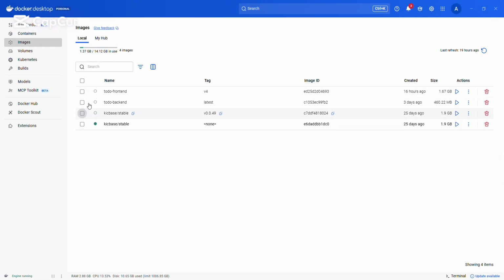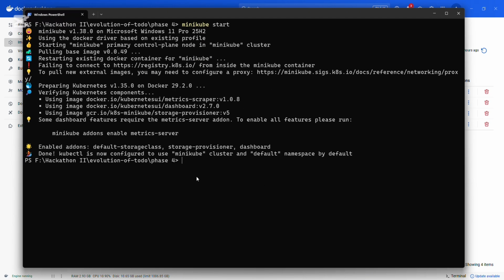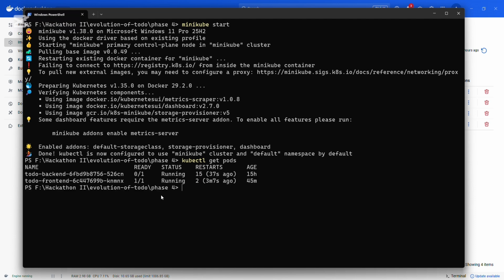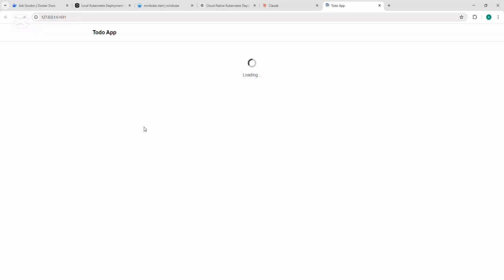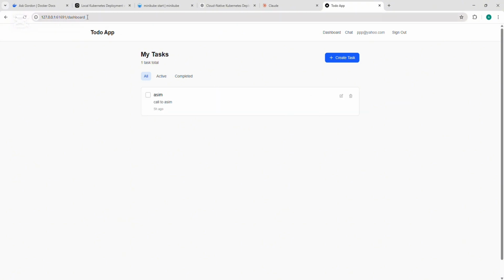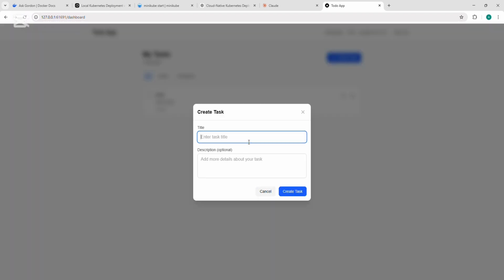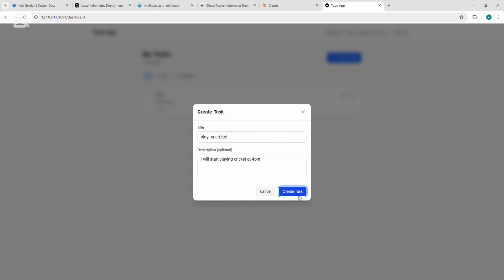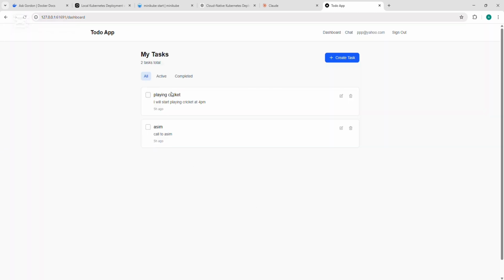Cloud-Native Todo App Deployment on Kubernetes (Minikube, Docker, Helm) | Phase-4 Demo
In this video, I demonstrate the deployment of a cloud-native Todo application on a local Kubernetes cluster using Minikube.

The application frontend is built with Next.js and backend with FastAPI. Both components are containerized using Docker and deployed using Helm charts inside Kubernetes.

This project demonstrates real-world DevOps practices including:

• Docker containerization
• Kubernetes orchestration
• Helm-based deployment
• Cloud database integration (Neon PostgreSQL)
• Microservices architecture

This deployment simulates a production-grade cloud-native environment locally.

Developer: Asim
Tech Stack: Kubernetes, Docker, Helm, FastAPI, Next.js, PostgreSQL, Minikube